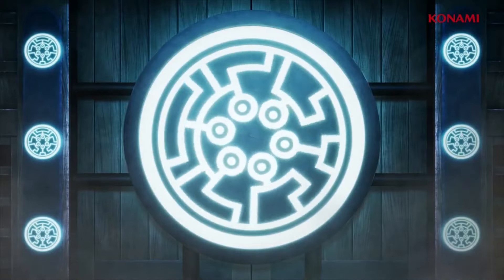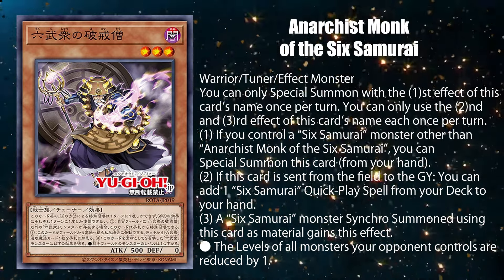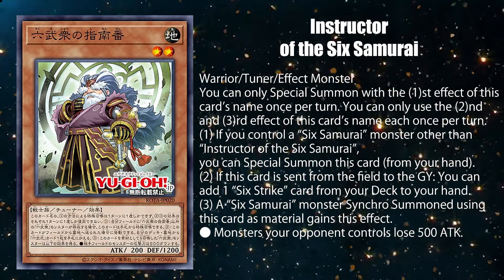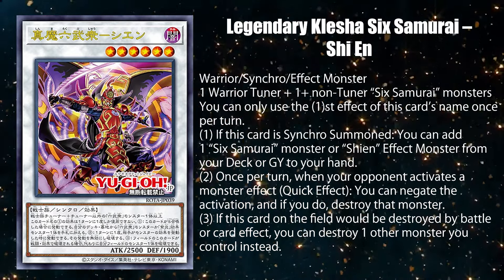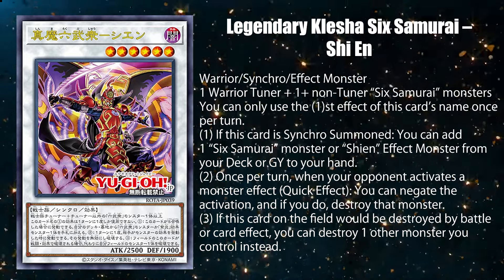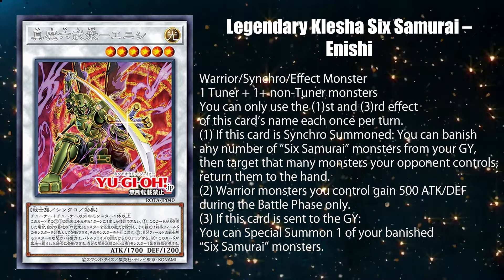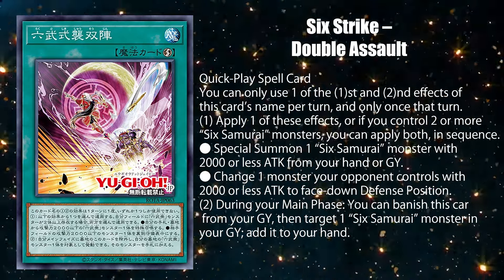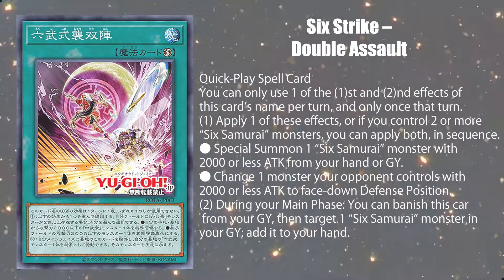New Six Samurai Support! Shi En Negates Monsters! // Yu-Gi-Oh! News